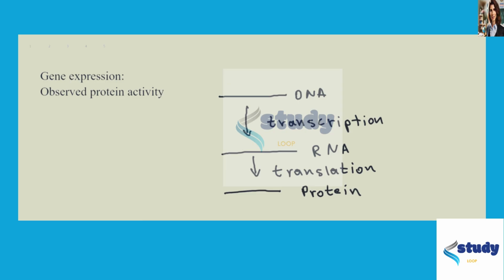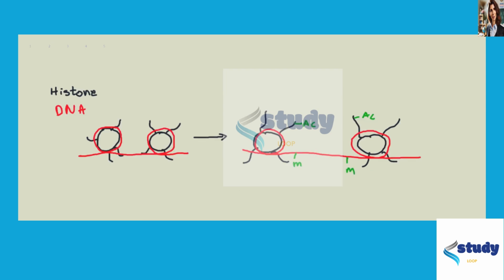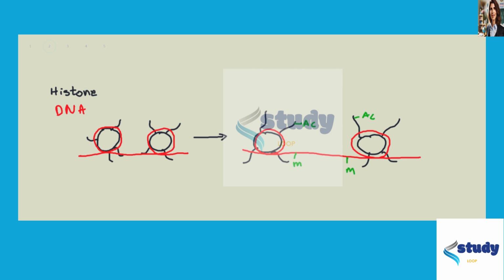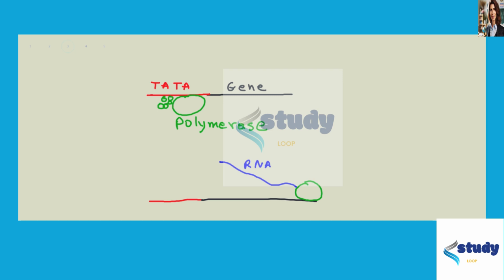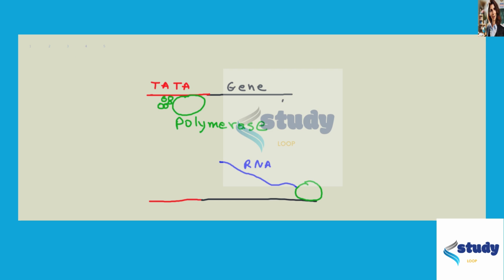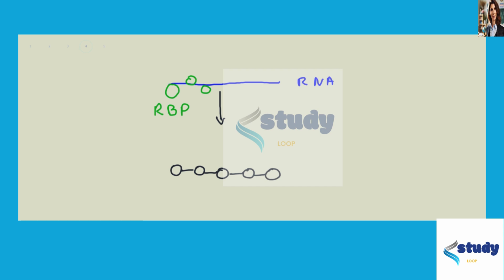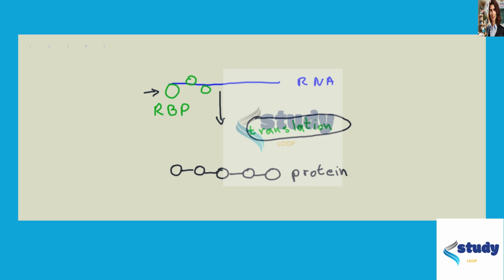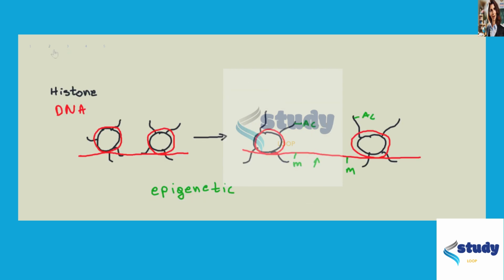[Biology] Control of gene expression in eukaryotic cells occurs at which level(s)? a. only the trans